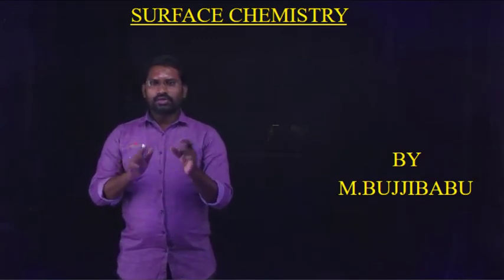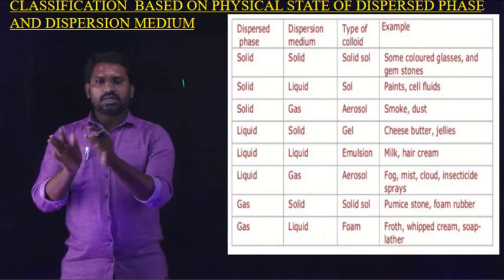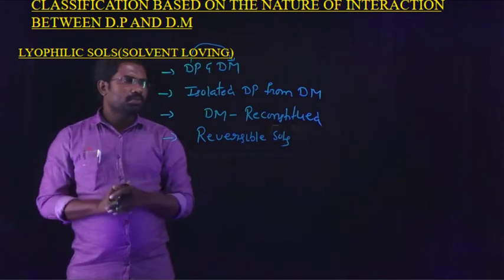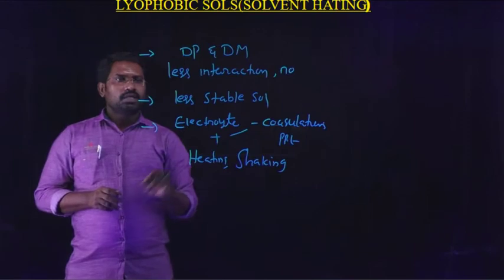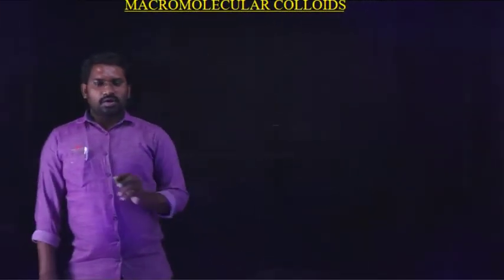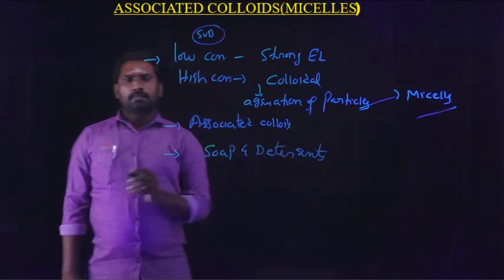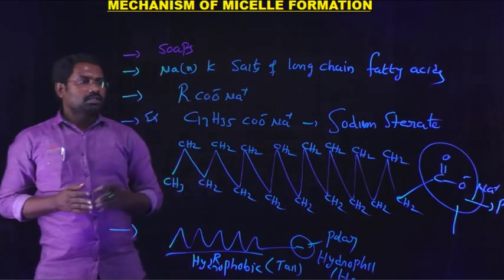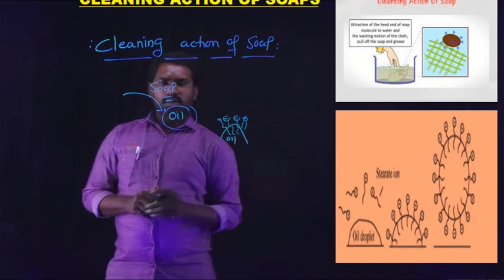SURFACE CHEMISTRY PART 6 BY BUJJI BABU SIR